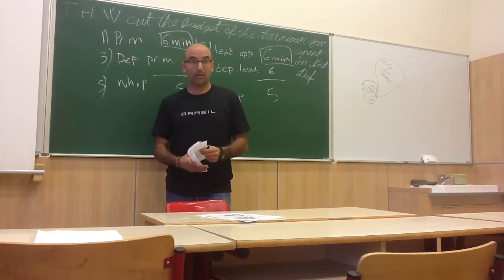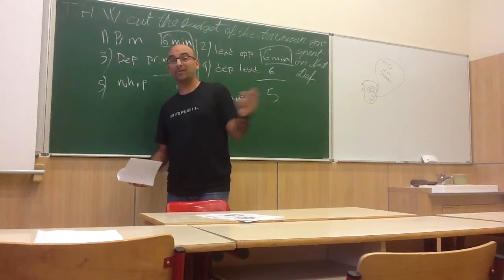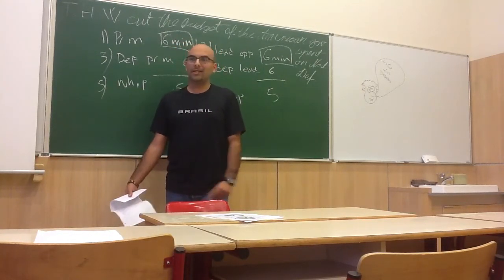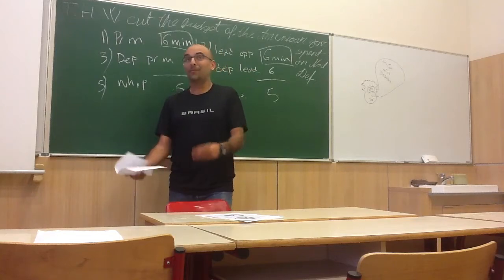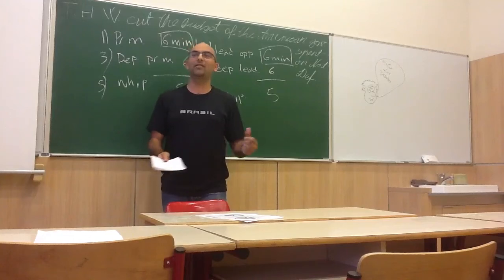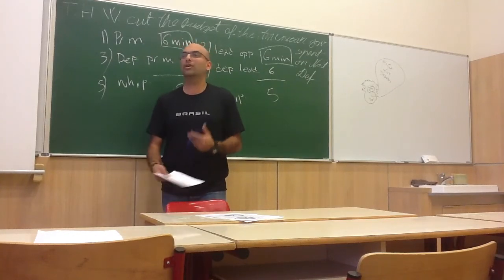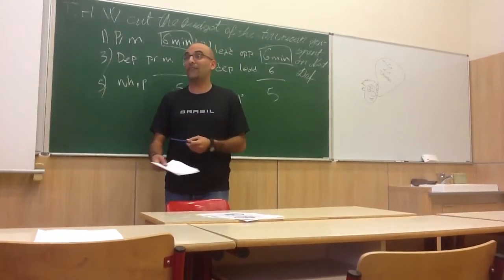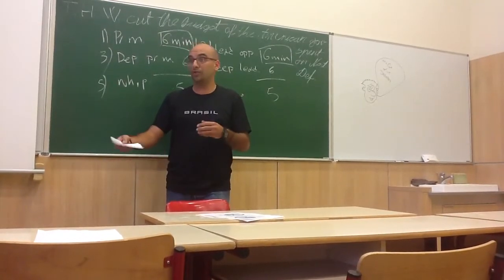debate society, University of Pecs Hungary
Debate topic: this house will cut NASA funds and move it to the private sector